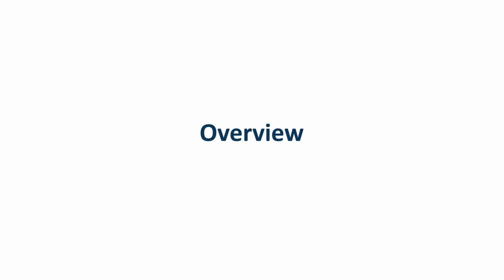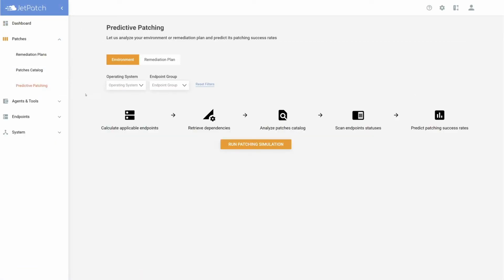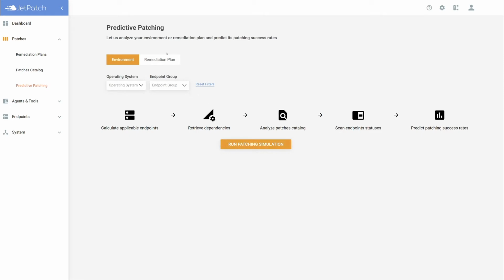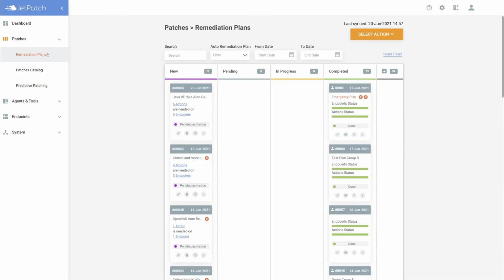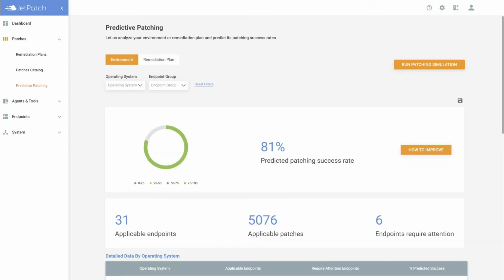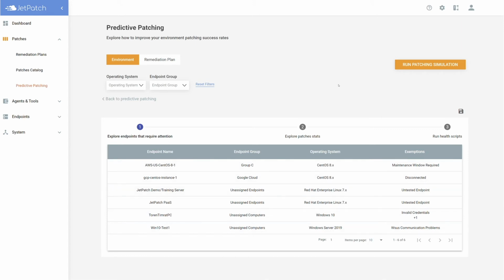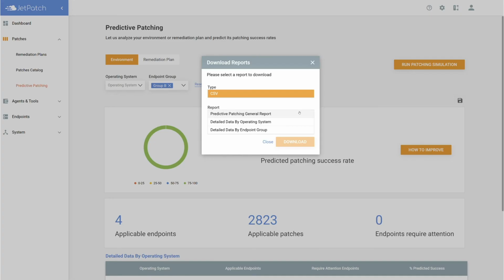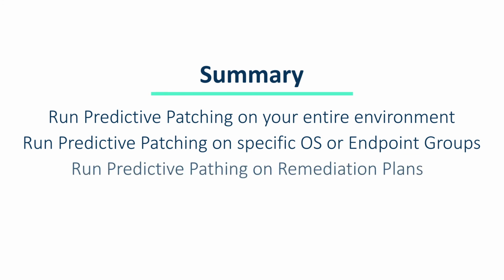How to use Predictive Patching